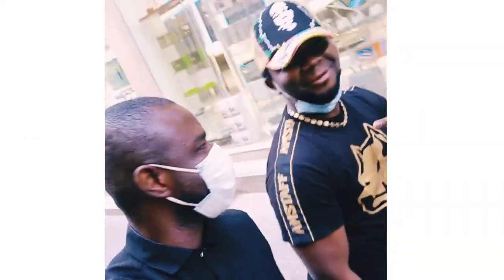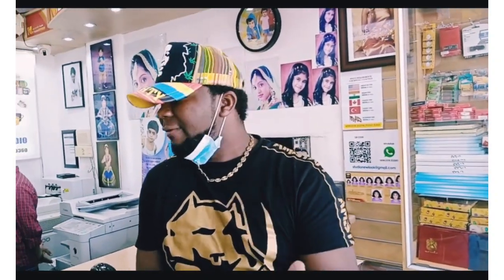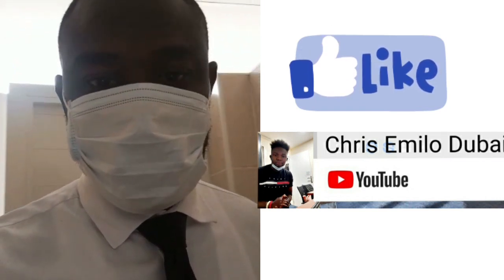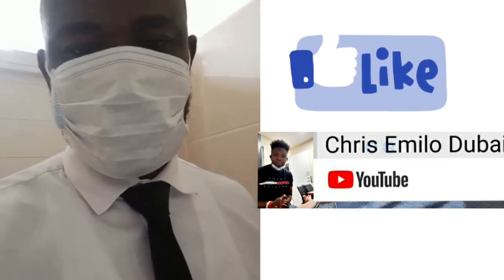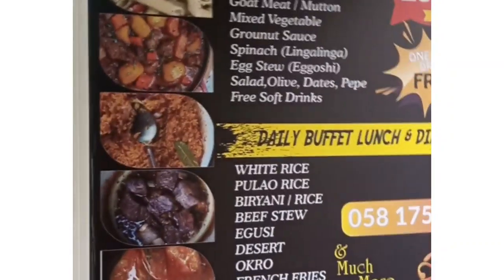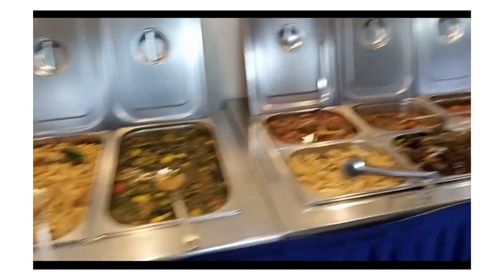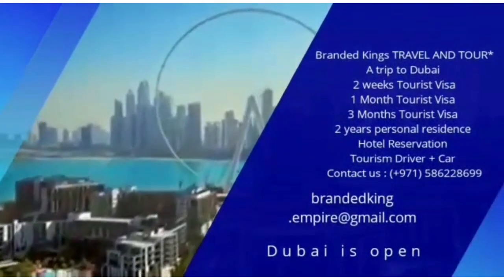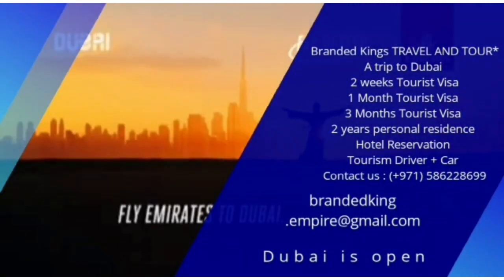JUST ARRIVED IN DUBAI BUT IMMEDIATELY PICKED FROM THE AIRPORT TO MAKE HIS SECURITY/ SIRA CERTIFICATE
He at the DXB Airport and he was picked and immediately taken to the office of SIRA where he did his Security certificate in Dubai,
NO HE REGISTERED FOR SIRA THE SAME DAY HE ARRIVED IN DUBAI.